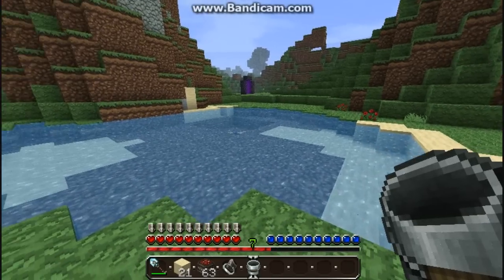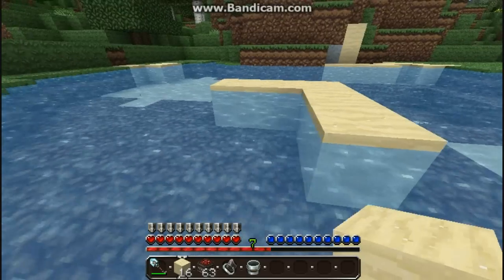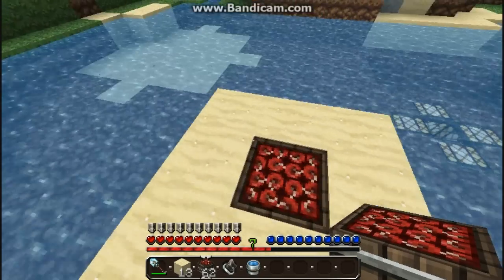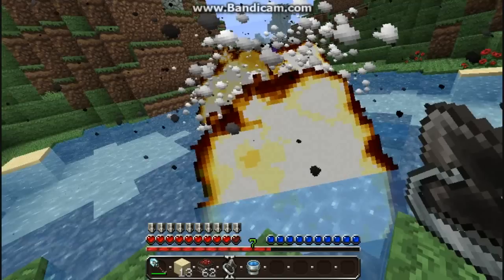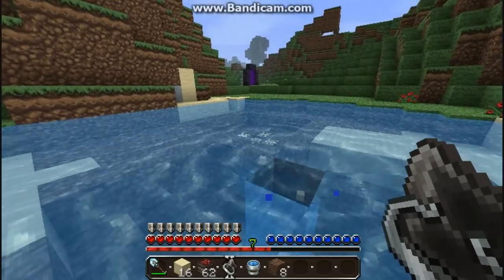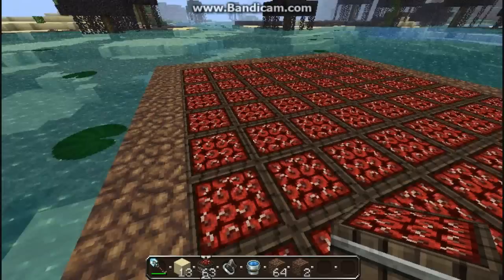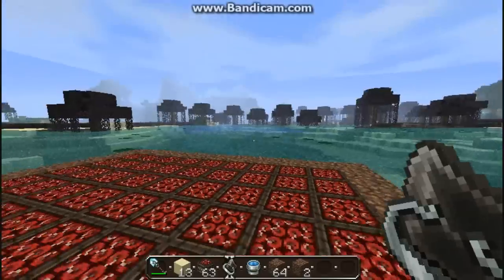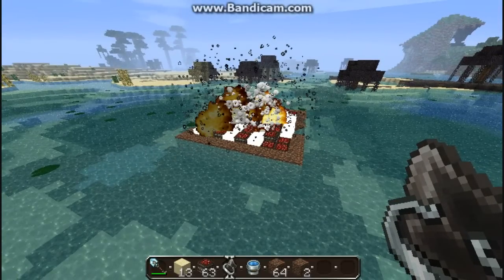Minecraft: Whirlpool with Epic TNT Explosion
How to create an Epic Whirlpool/ Giant freakin' hole in the ocean where you can build a house UNDER THE SEA! using TNT in Minecraft.
| Episode 70 | Syndicate's Race To Prestige
Minecraft Battles | Syndicate Vs Kate
Lost Valley! Discovered ! | Syndicate's Skyrim Adventures #44
Host = God Mode | Episode 69 | Syndicate's Race To Prestige
F CKKK! | The Minecraft Project | #264
Bow Of Burning Destruction Ownage For Above! | Syndicate's Skyrim Adventures #43